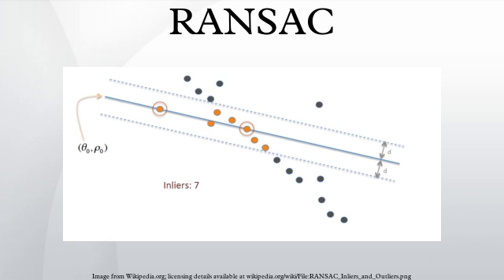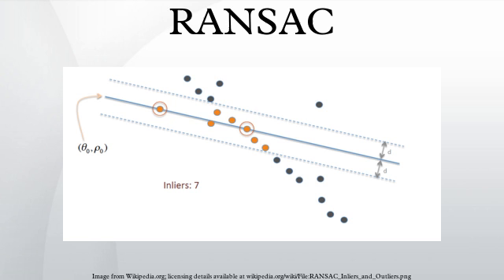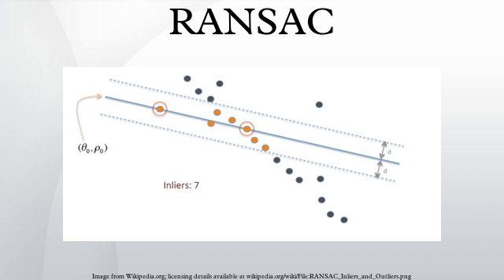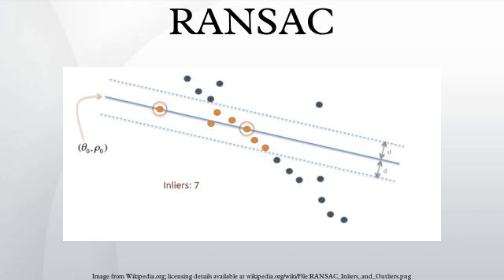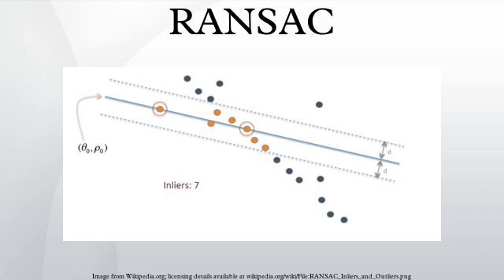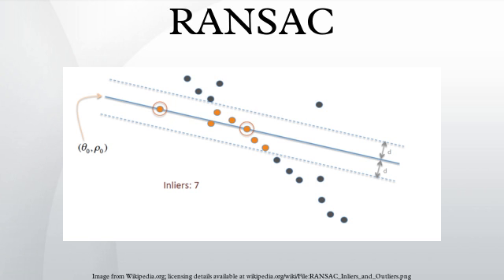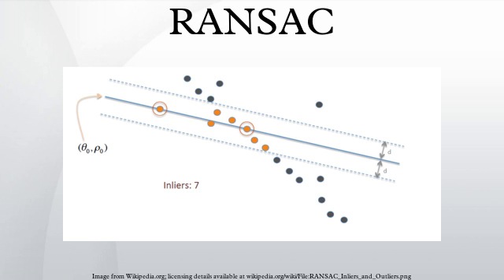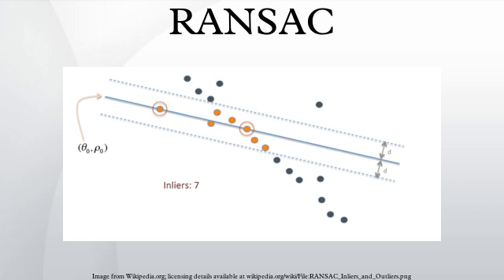RANSAC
Random sample consensus is an iterative method to estimate parameters of a mathematical model from a set of observed data which contains outliers. It is a non-deterministic algorithm in the sense that it produces a reasonable result only with a certain probability, with this probability increasing as more iterations are allowed. The algorithm was first published by Fischler and Bolles at SRI International in 1981.They used RANSAC to solve the Location Determination Problem, where the goal is to determine the points in the space that project onto an image into a set of landmarks with known locations.
A basic assumption is that the data consists of "inliers", i.e., data whose distribution can be explained by some set of model parameters, though may be subject to noise, and "outliers" which are data that do not fit the model. The outliers can come, e.g., from extreme values of the noise or from erroneous measurements or incorrect hypotheses about the interpretation of data. RANSAC also assumes that, given a set of inliers, there exists a procedure which can estimate the parameters of a model that optimally explains or fits this data.